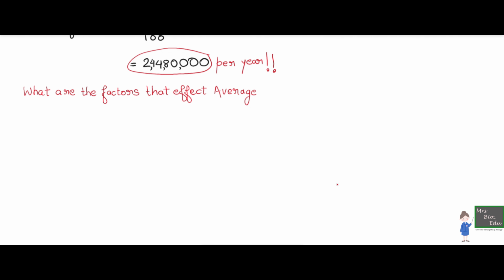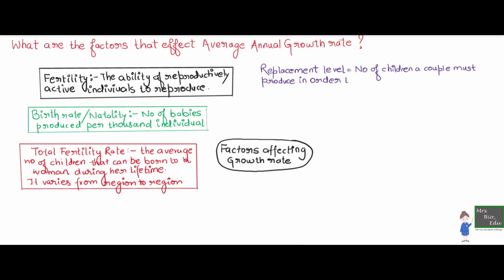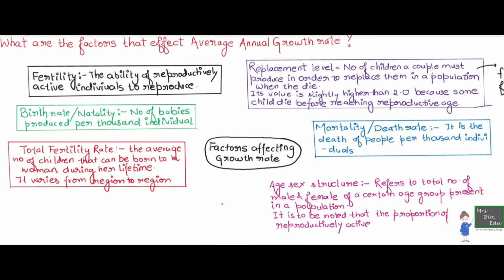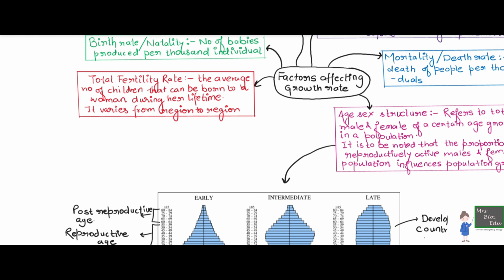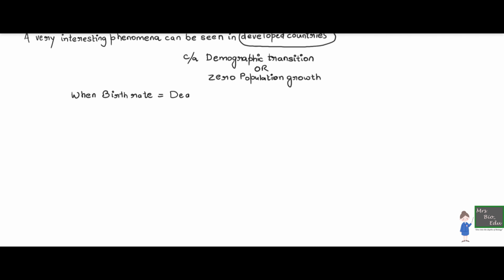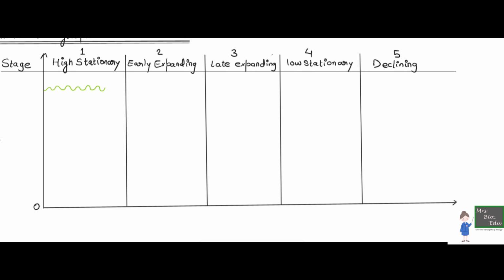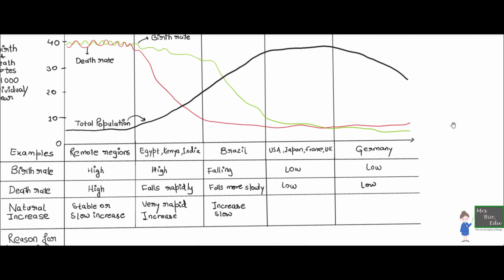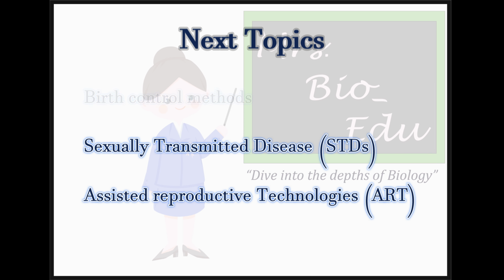biologyclass12 Reproductive health Topic 2 (Population Studies) PART-02 ENGLISH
Hello Learners !!!
This video is a part 02 of my Reproductive health series that discuss about reproductive health chapter of class 12th NCERT-Biology this one is the second topic that discuss about -"Population Studies" of reproductive health in India.

Voice by-Mrs. Bio_edu
Content writing- Mrs. Bio_edu (using pen tab)
Video Editing by- Mr. Ankit Kumar Singh
Aim- Since teaching is my passion and biology is very dear to my heart I want to spread as much knowledge I have to all learners.
Since we are all learners at a point it might be possible for some errors to be unknowingly conveyed here. therefore I am very open towards suggestions for improvement.